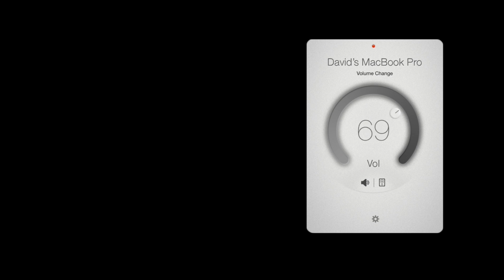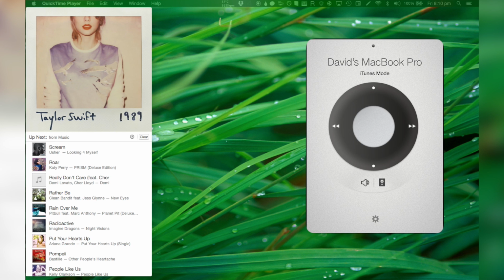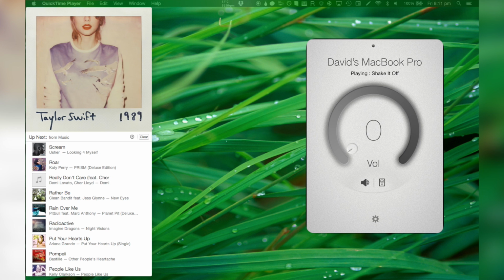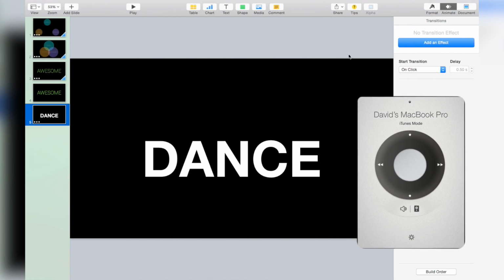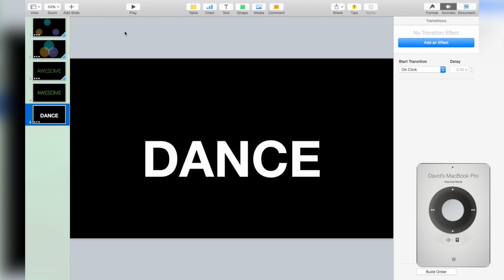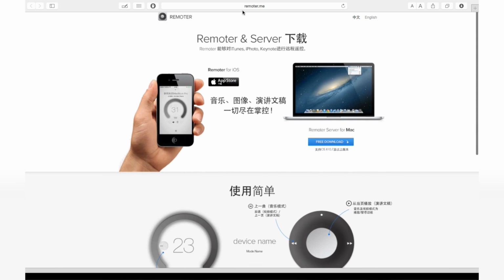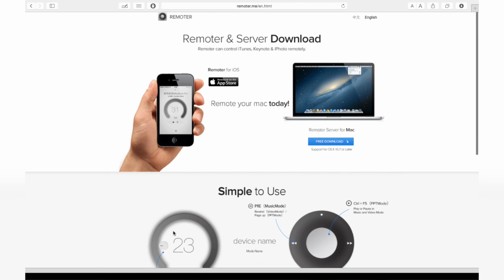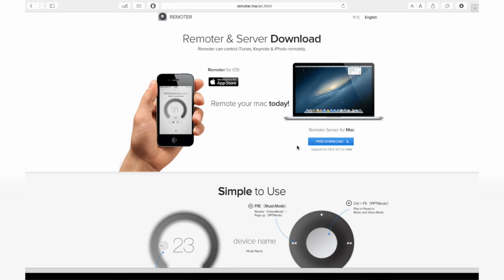Use your iDevice as a remote!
Did you know you could use your iPhone as a remote? This is great for controlling music playback and presentations. In this edition of AppConnection, we are diving into Remoter for iOS.
(There is an Android version as well)